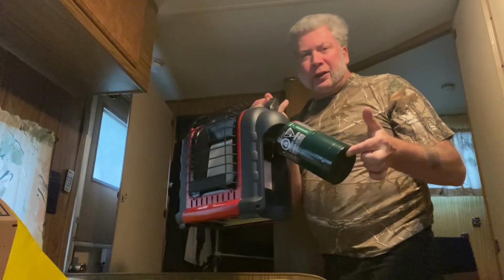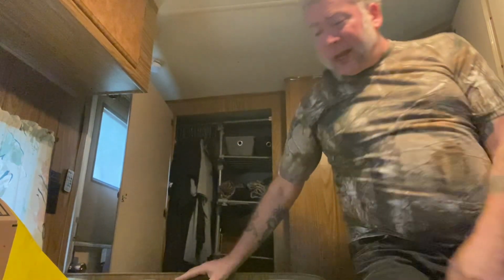Trailer Trash Tuesday- Ep14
I had to film this video on my iPhone, and for some reason I can’t manage to get it transferred to the computer. That means that I have to upload it directly from my phone in its raw unedited form to even get this thing onto the channel, which was supposed to be uploaded two days ago, but after fighting with it until now I’m giving up and doing it this way
Anyway, I hope it helps someone in their endeavours to live the trailer life. ￼